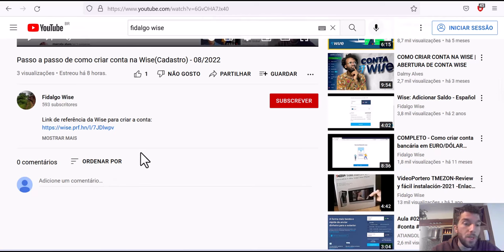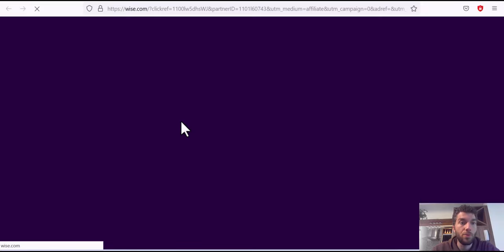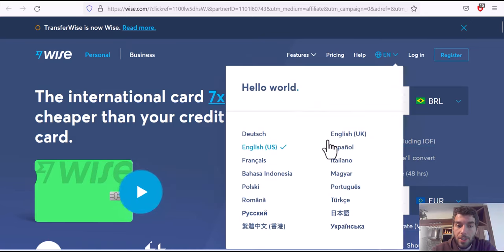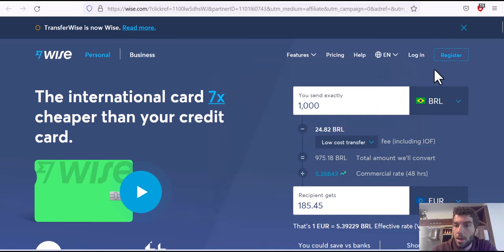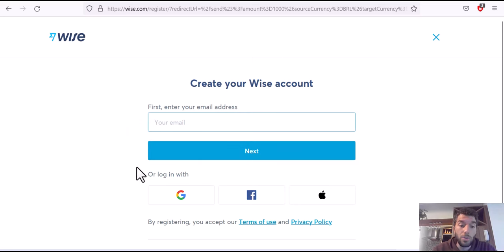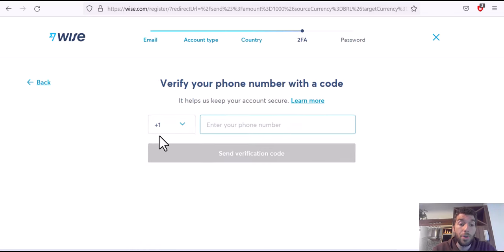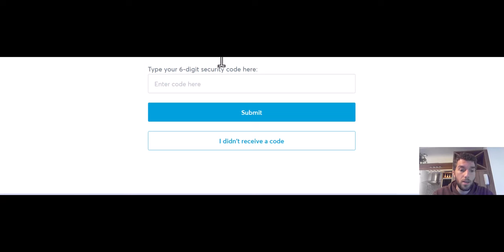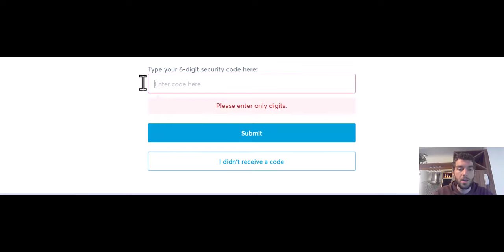How to register on Wise, step by step 2022 - English